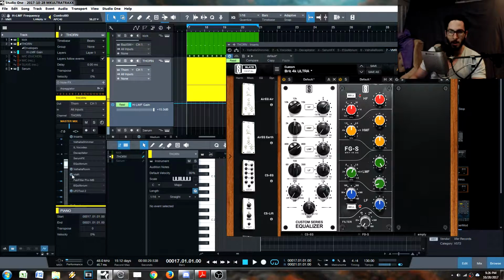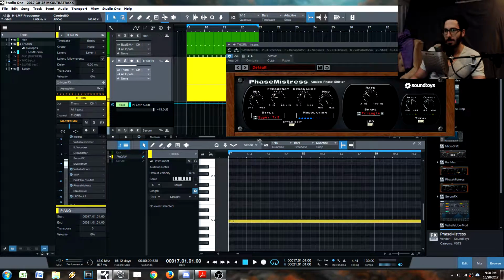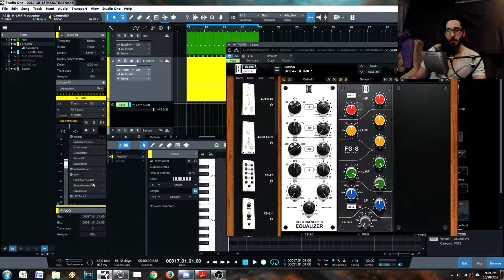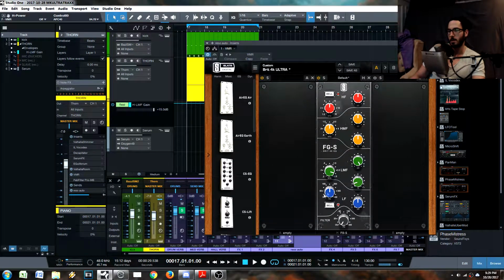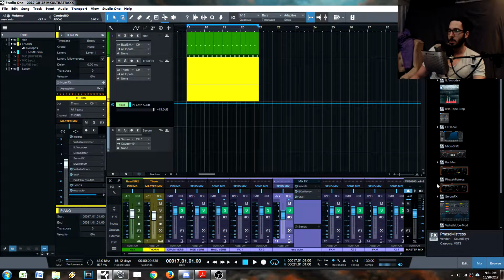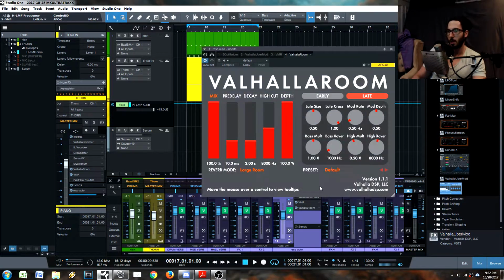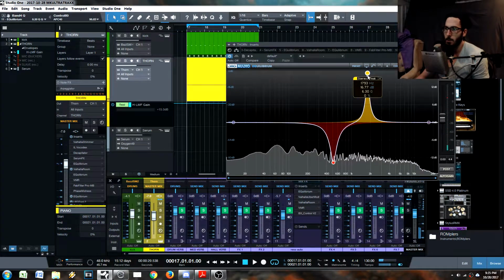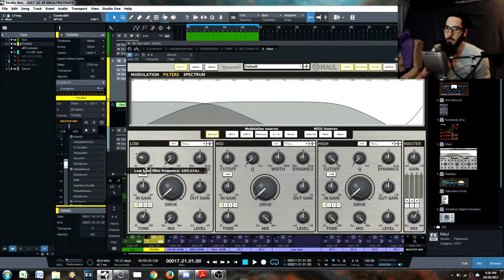Sound Design Secret | Peak Filter Automation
►►Get my new book "The Final Guide on EQ and Compression."
In today's sound design secret tutorial I will show you how to use Peak Filter Automation to create movement in your track.

Peak Filter automation is a powerful style of filter automation because it allows you to emphasize a very small frequency section of a sound to create movement.

Peak filter automation is a semi advanced technique in that usually we're achieving this type of sound with the filter directly on a synth, but when you use a band filter on an eq, it gives you a very flexible layer of control in your sound.

It might seem unusual from a mix perspective to do something like this because it can create a imbalances in the sound, but that's where things like multiband compression and compression become your friend.

Watch the video to learn more about peak filter automation